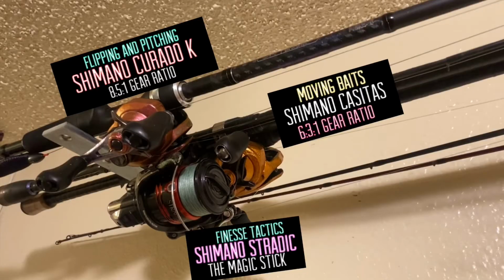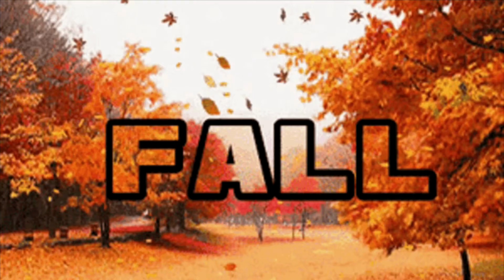Out with the old in with the new season (Ready to catch PUBLIC PRESSURED bass)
It’s a green light so ima go 0 to 100 real fast. Knowledge and skills put together makes me become great and it’s not one or the other. Taking the rough public roads to the never ending success and keep on going.